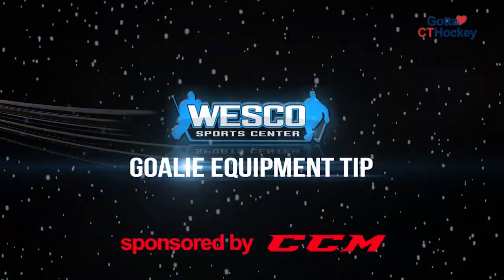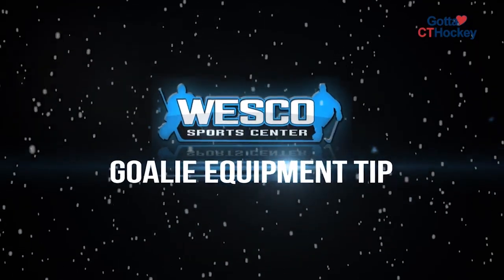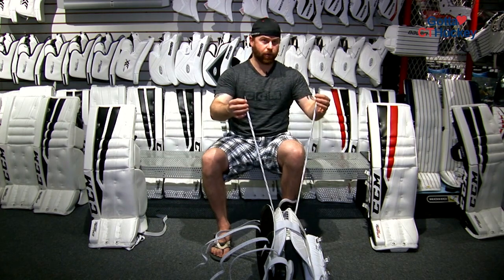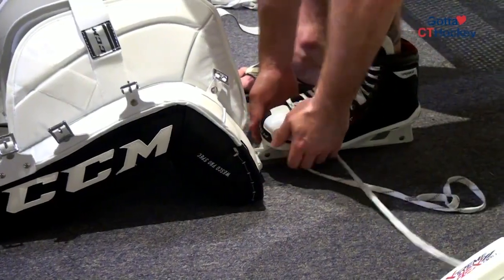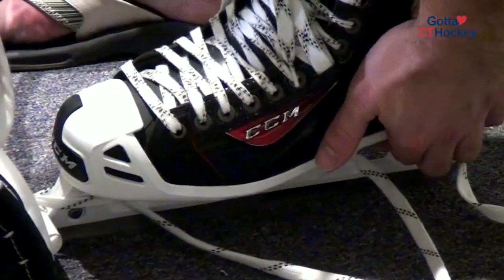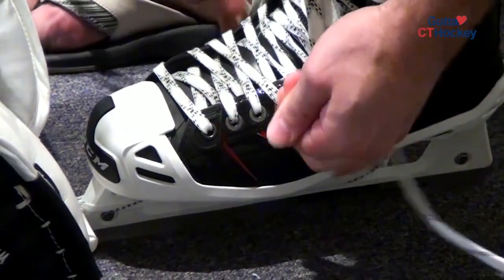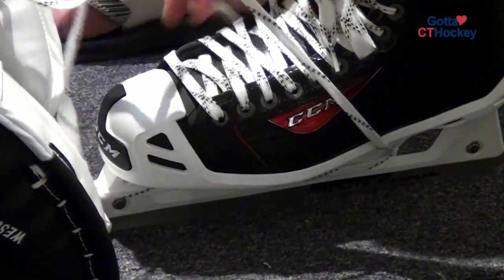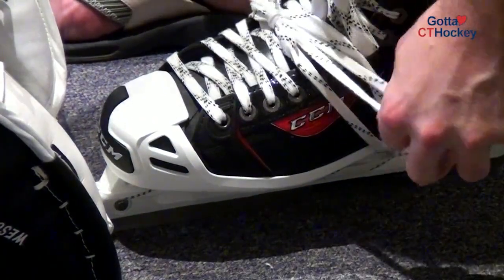CCM Goalie Equipment Tip: Toe Ties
Instructions for tying goalie toe ties

Wesco Sports Center is your trusted source for all of your ice hockey needs, with a vast selection of gear and a 3-room facility dedicated specifically to goaltenders. We look forward to serving you in our Brookfield, CT store or over the telephone!